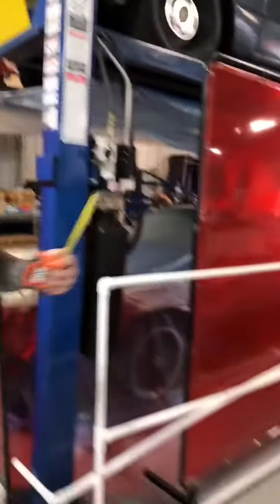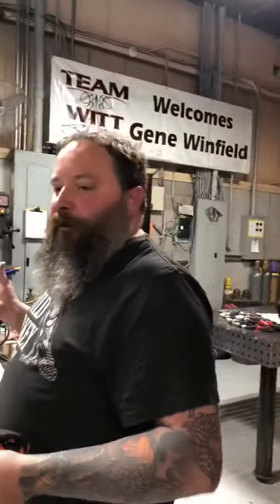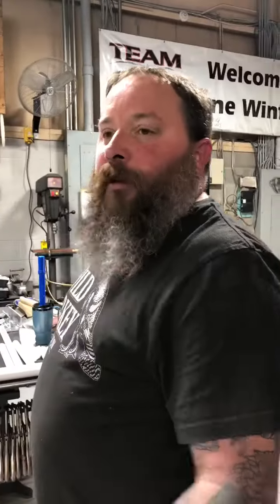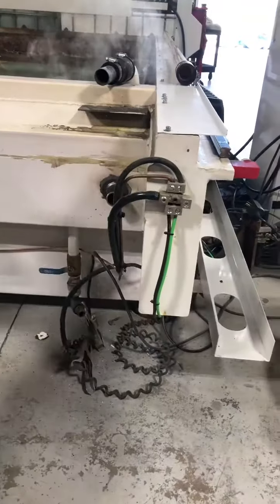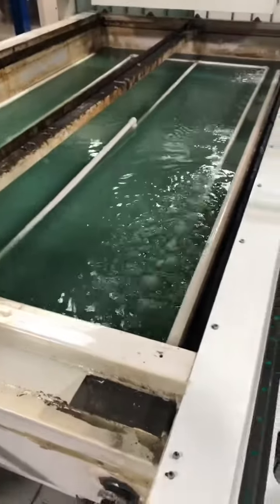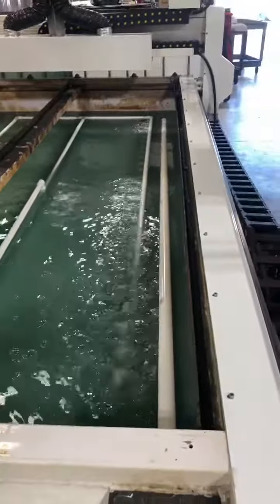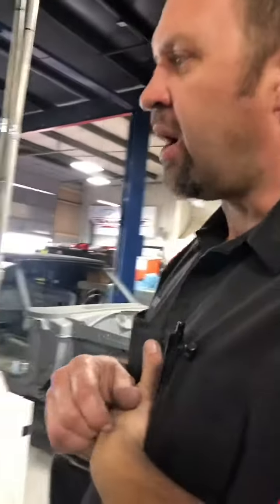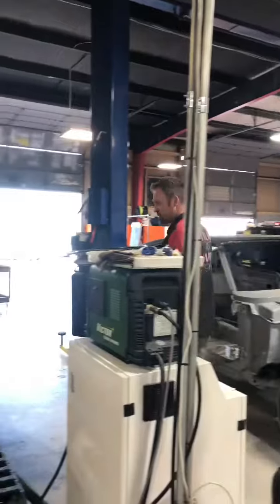04/27/20 Dash Progress and Re-Fixing the Plasma Table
Happy Monday everyone!! We hope you had a great weekend! Today Kirby was remaking the plates for the the ‘68 C10, since the one we had powder-coated actually melted while getting laser engraved 😱. We continued on the dash for the ‘50 Chevy- Lambonator, and we were working on fixing the plasma table pump system 👍🏻👍🏻
See you tomorrow! 😁

What do you think of our daily videos?
Please leave your feedback below 🙏 -